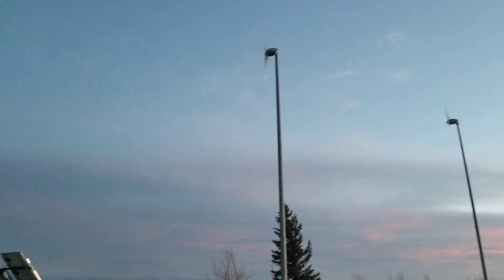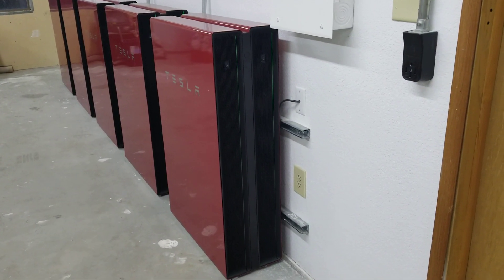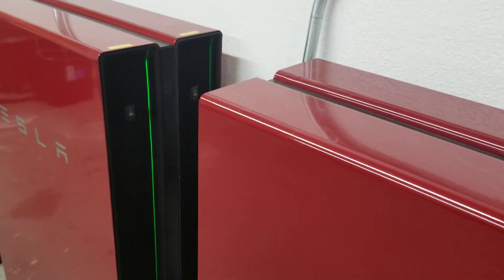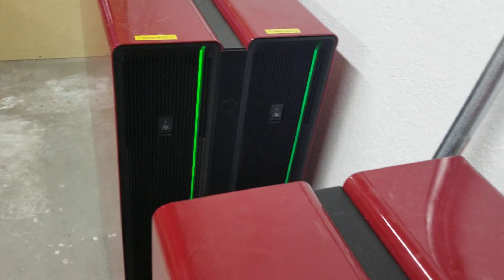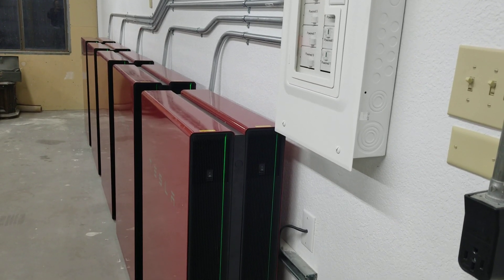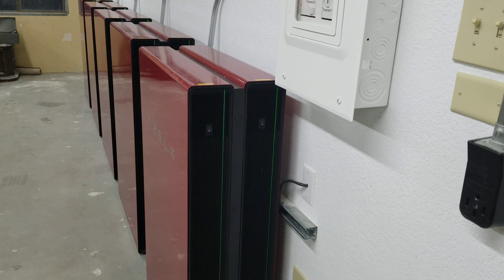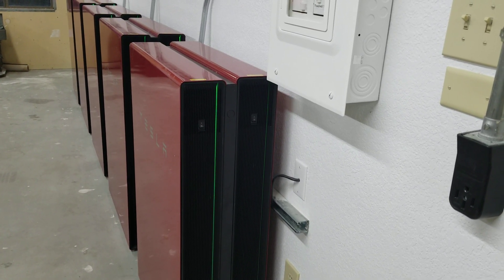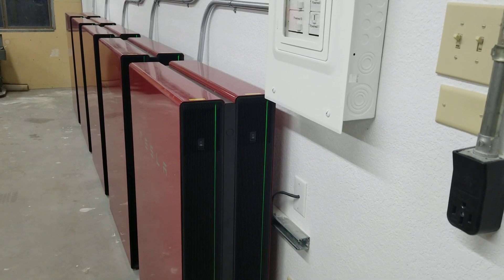Our 10 Tesla Powerwall 2 being charged by wind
This is my personal Channel. I'm not selling anything. I'm sharing our real world experiences with residential renewable energy with this and some of the other videos on this Channel.  It is not "monetized" so if there are ads, that's on You Tube, not me.  I'm not looking to be an "influencer" and don't claim to have answers to all questions.   We previously had an off grid home which was powered by solar PV and wind in the since the 1980's until it was lost to a forest fire in 2012.   This house started out as a pole barn used as a machine shop and then converted to a house by previous owners in the 1980's.  Retrofitting such a home creates challenges which would not exist if integrating systems in new construction.  We briefly considered tearing down and rebuilding but decided the economic and environmental inputs were not justified since despite its many quirks, this is a structure with many years of usable service life ahead of it.  We replaced the propane furnace with a Waterfurnace 7 Series ground source heat pump.

This is the largest Tesla Powerwall 2 installation in Wyoming, and the first installation in Cheyenne.  The installation was done by WYCO Wind and Solar who installed  all of our grid tied residential renewable energy systems. We have used their services since 2012 and they have been in business since 2008.  While this system substantially decreases our reliance on net metering, in a "low gain" or "little gain" day (little wind and overcast) during the coldest days of winter, this system will power our home and cars for about 24 hours.  We looked into a Tesla Power Pack, but that would require a 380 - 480 VAC 3-phase service and cost st a minimum 3 times the costs of this one (not including the costs of upgrading the utility service connection).  So this will not, in our case be an "off-grid" system, and we will keep our propane back up generator.  The battery system will reduce generator use during power outages, as it will now only activate when batteries drop below 10% state of charge.   The batteries also extend our ability to use residential renewable energy during grid outages, because the Tesla   Gateway isolates the home, batteries, and renewable energy system from the grid during grid power outages. This permits the renewable energy systems to continue to charge the batteries and/or power our home during grid outages.  Only when the batteries are at 100% state of charge during a time when the grid is disconnected will the Tesla Gateway send a signal (shifting electricity frequency from 60 Hz to below 50 Hz) to prevent battery overcharging.  Once battery State of charge drops down, the renewable energy systems are reactivated.

The cost of the 10 Powerwall 2 system installed was about ~$100,000.

The red cases are due to me making a trade with a person who earned the first one with the Gateway as a referral premium. Tesla calls them "Founders Edition."  They are not signed by Elon Musk. I ordered 9 more Powerwall 2 units and was expecting those to be white cases.  Tesla for reasons I don't know, sent us red case units.  Since there are few installations with 10 units in the U.S., that might be part of why they did it.  The color goes well with our 2012 Signature Red P85 Model S.

In the coldest part of winter our all electric home and EVs can use over 100 kWh in a single day.  On an annual basis, we use over 80 kWh/day. This is despite having solar water heating and replacing windows. After completing the last project requiring attic access (installing the Powerwalls) we upgraded the insulation from R-36, first air sealing the attic side of the ceilings, then blow in fiberglass to R-90.  In 2020 we used ~30,250 kWh and generated ~33,895 kWh.  Ideally, if we were to be off grid we would need enough storage to last up to 7 days if low or no gain from renewables.

Our electric vehicles account for ~30 kWh/day, our overall daily use of electricity in February 2021 was ~102 kWh/day, which is the average in Wyoming for typical homes which also have fossil fuel heating.  Nationally in the United States the average electricity use for the same period was 69 kWh/day.

There are 100,000 BTUs per therm of natural gas. There are 91,740 BTUs per gallon of propane. There are 3413 BTUs per kilowatt hour of electricity.

Comparing electric home heating to combustion is not intuitive because it takes a large quantity of electricity to create the same amount of heat as combustion, but because electricity can be made by renewable sources, when it is sourced that way it remains the environmentally better way to do it.

We have 10 Powerwalls because while that sizing is smaller than that ideal, it is the largest, commercially produced battery for residential use which can function with our existing solar PV and wind turbines.  Most grid outages here are less than 24 hours.  We will know more after our first year of use of the Powerwall 2 system.  It was installed in December 2020.